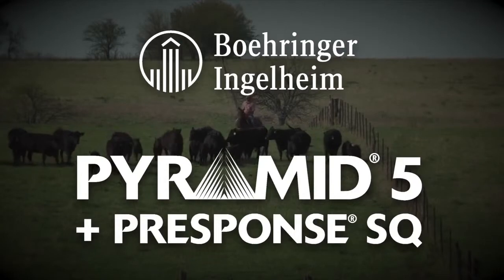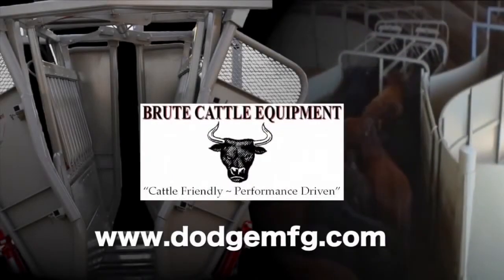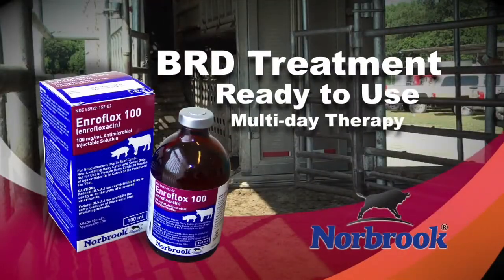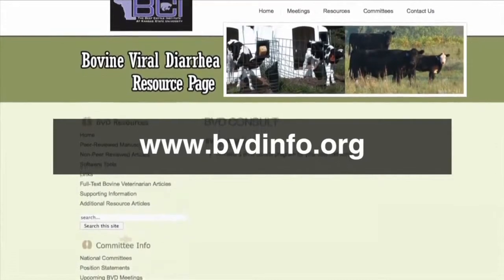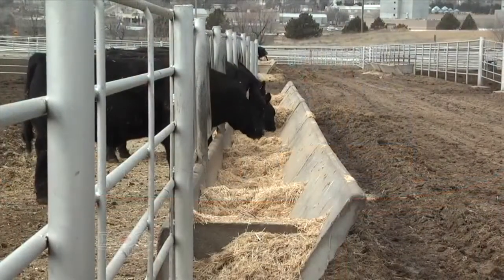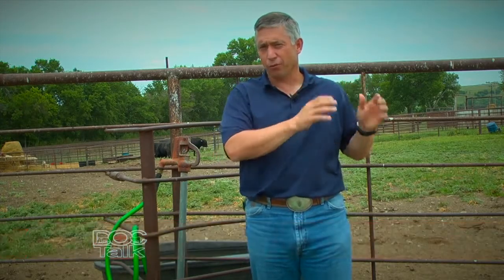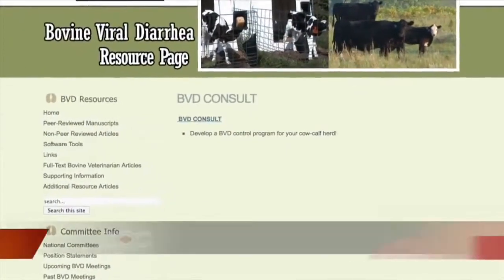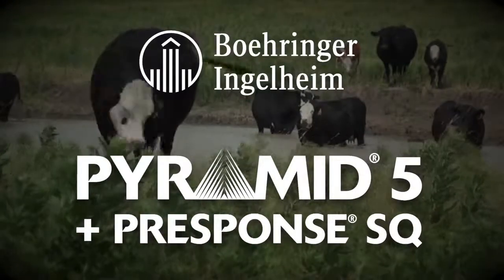DocTalk - Bovine Viral Diarrhea Consult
Episode 123- Learn about the costly effects of Bovine Viral Diarrhea (BVD) on your herd.